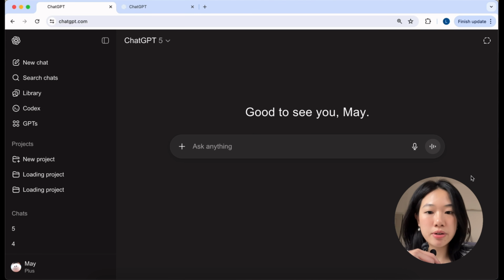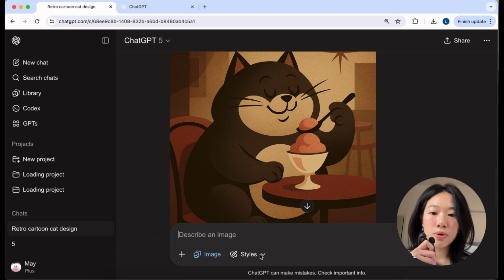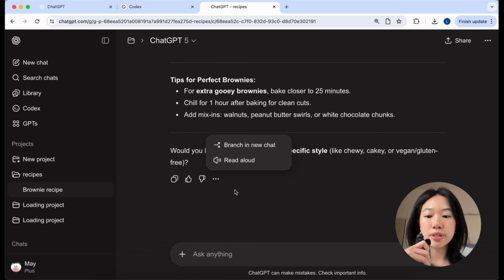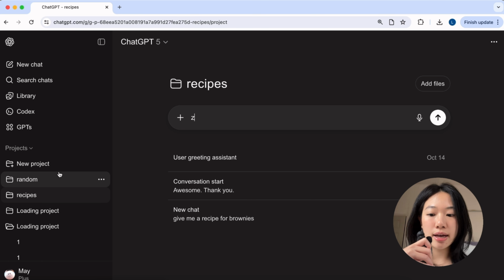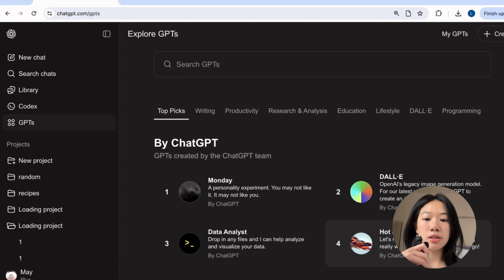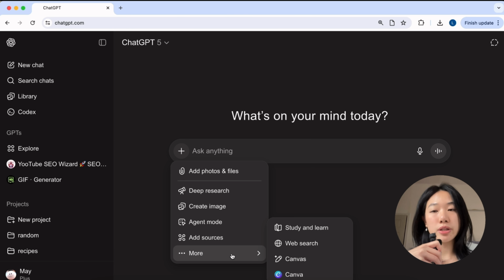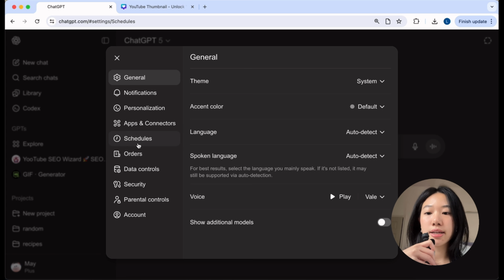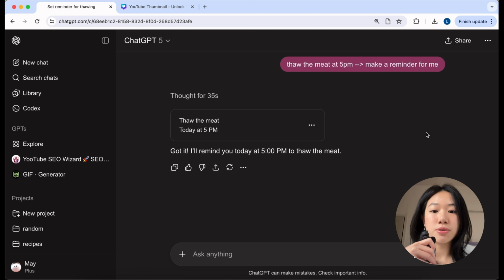You’re Using ChatGPT WRONG and Here’s What You’re Missing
In this video, I’ll show you 6 powerful ChatGPT tools you’re probably not using. Whether you’re a creator, student, or professional, these tools can help you automate tasks, boost productivity, and create faster than ever.

💡 What’s inside:
1️⃣ Underrated built-in features most people miss
2️⃣ AI extensions that supercharge ChatGPT
3️⃣ Real examples of how I use them every day
⚡ Watch till the end for my favorite tool that feels like a secret upgrade!
🧠 Timestamps
00:00 – Intro
00:17 – Feature #1
00:35 – Feature #2
01:25 – Feature #3
03:17 – Feature #4
04:20 – Feature #5
05:05 – Feature #6 + Bonus tip